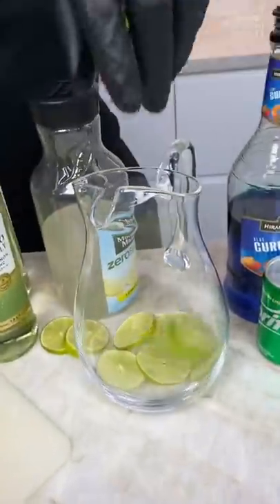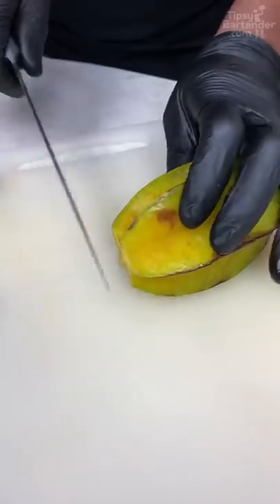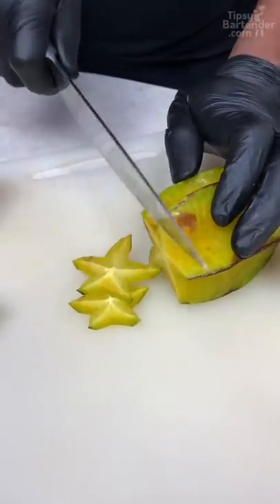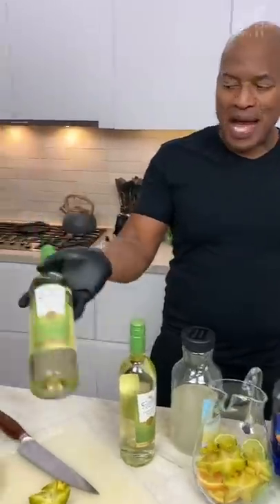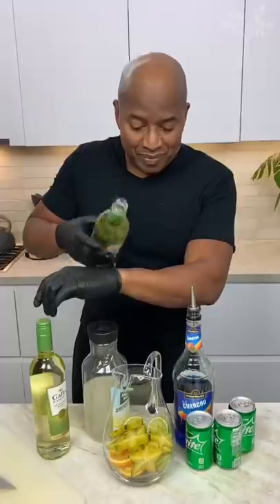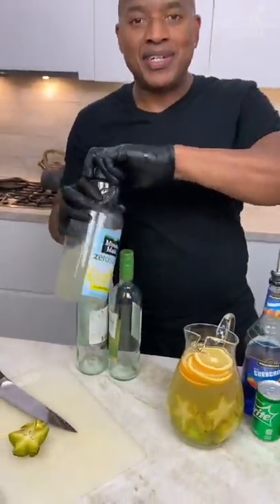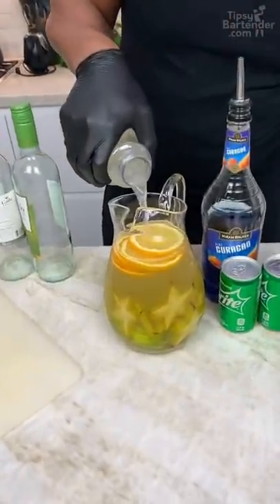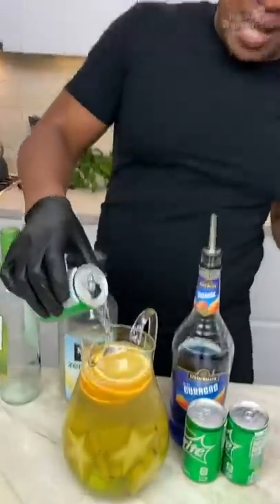Blue Lagoon Sangria 🏝🍊